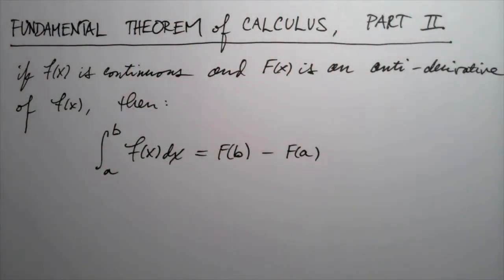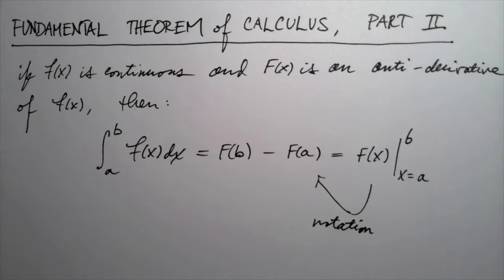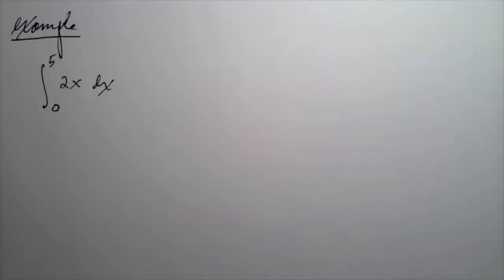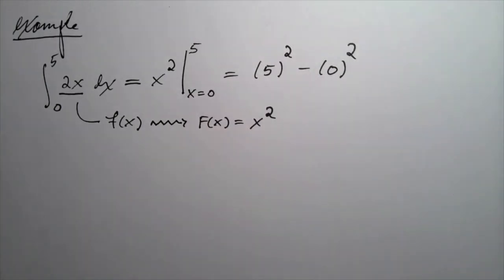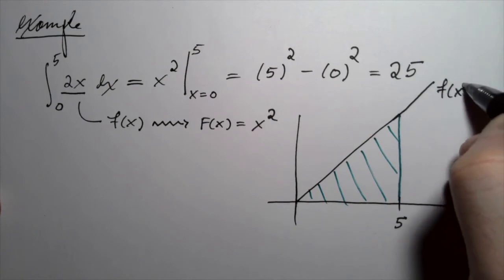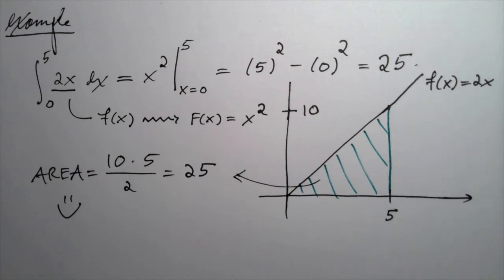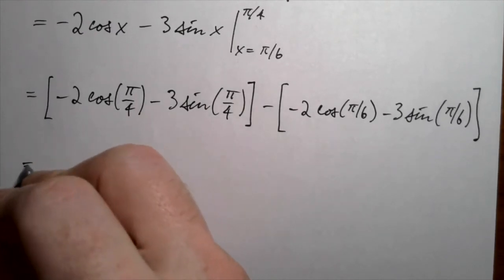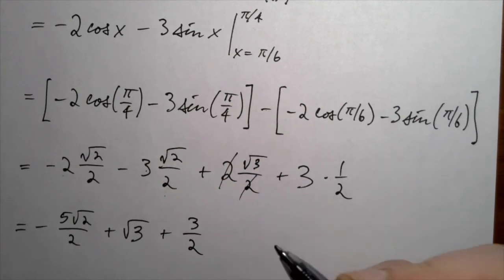Math 120: Week 14 Lecturette E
The fundamental theorem of calculus, part II